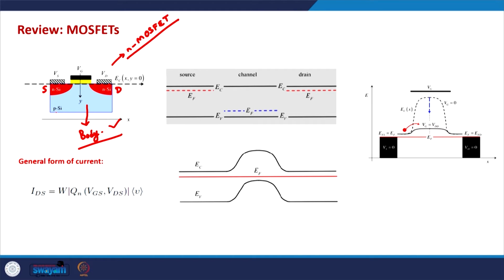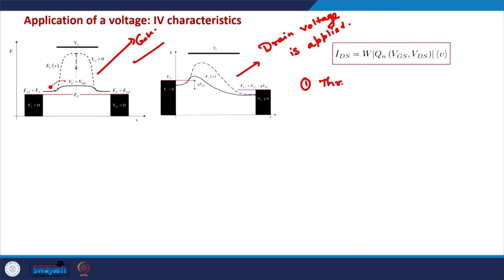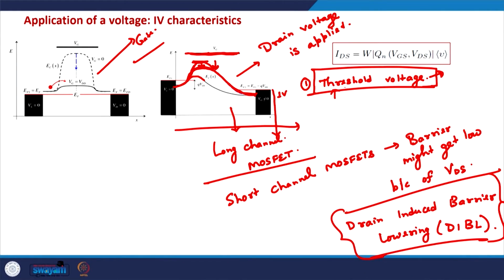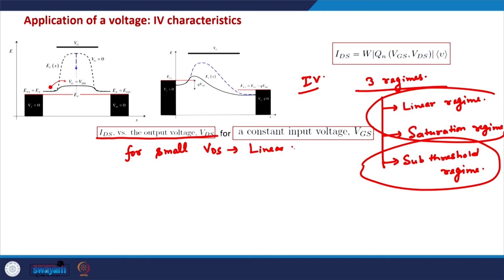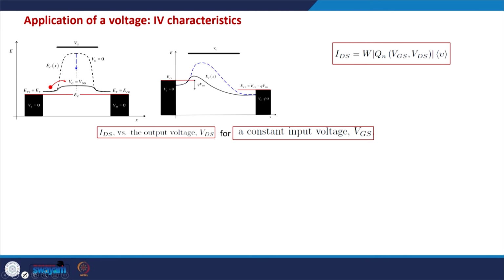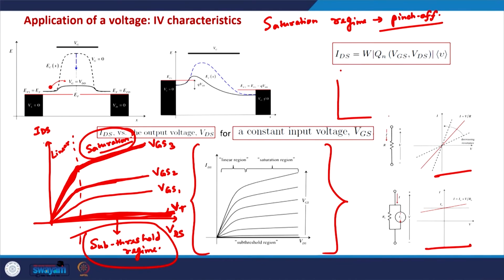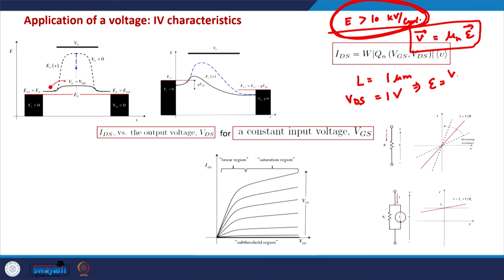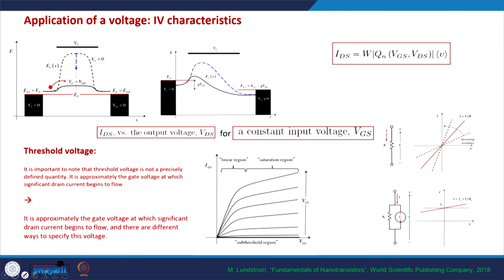Lecture 39: MOSFET IV Characteristics-I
In this video, we give a qualitative explanation about the drain-induced barrier lowering (DIBL) effect in the short-channel MOSFETs. This is followed by a discussion on the IV characteristics of the MOSFET. We discuss the output characteristics and transfer characteristics. We present three regimes of MOSFET operation based on the values of the gate and drain voltages. We illustrate how a MOSFET acts as a resistor in the linear regime and current source in the saturation regime with the help of the output characteristics plot of the MOSFET.